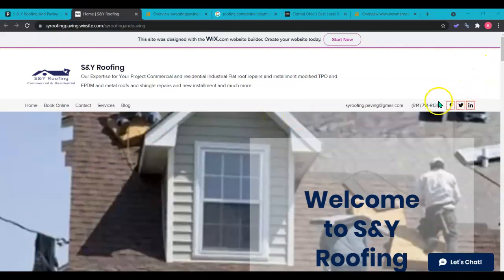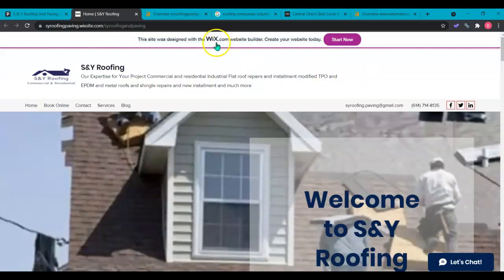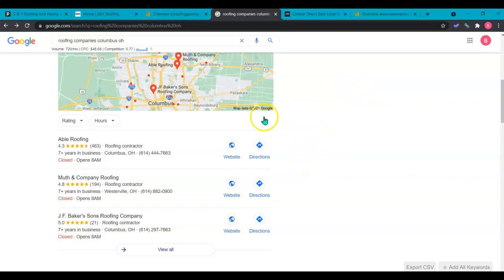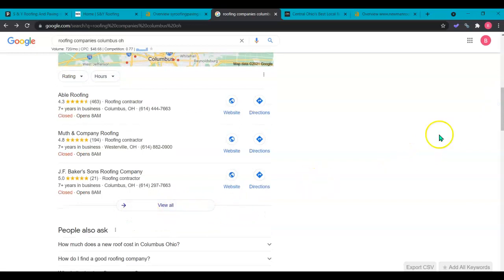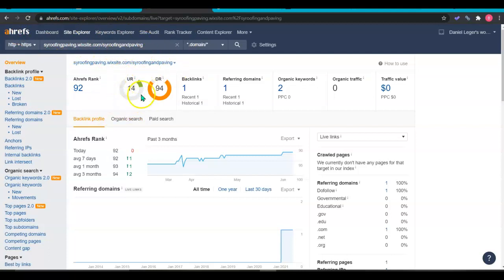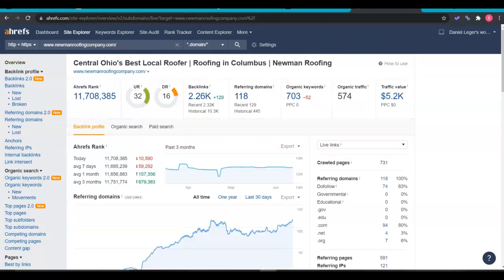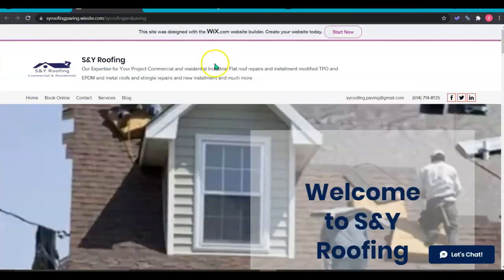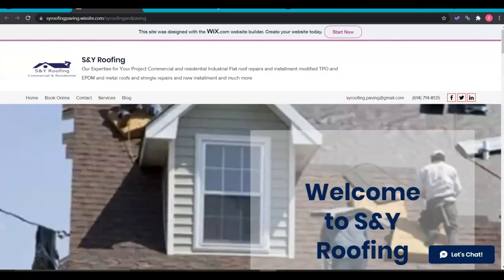S & Y Roofing And Paving | Website Review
Website and SEO Review for S & Y Roofing And Paving. "roofing companies columbus oh" is a high volume keyword for the roofers industry in Columbus, Ohio. This video shows how S & Y Roofing And Paving can rank higher for "roofing companies columbus oh"in Columbus, Ohio

Toriar Digital Marketing is a full service, results-oriented digital marketing agency based in Indianapolis, Indiana that specializes in top SEO strategies, interactive web design, local Google My Business map listings, pay per click ad campaigns, and social media marketing strategies.